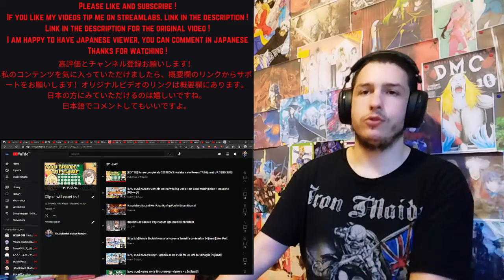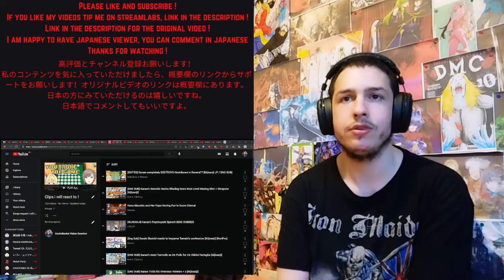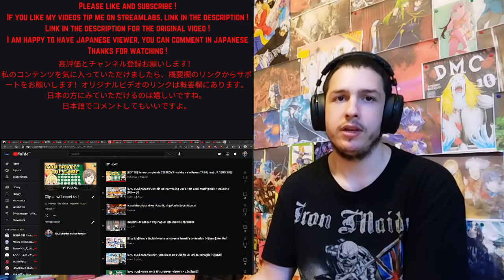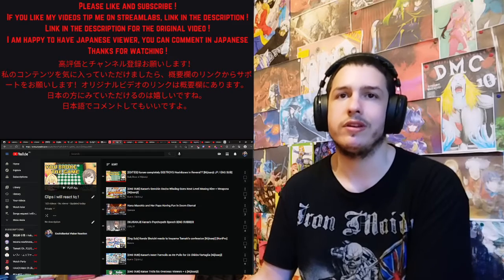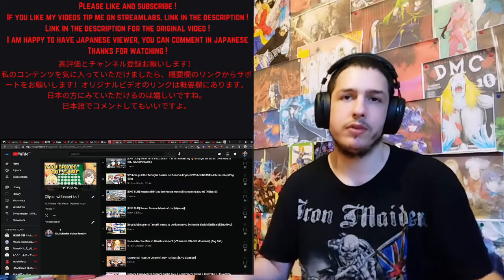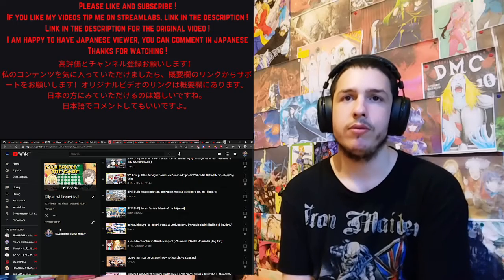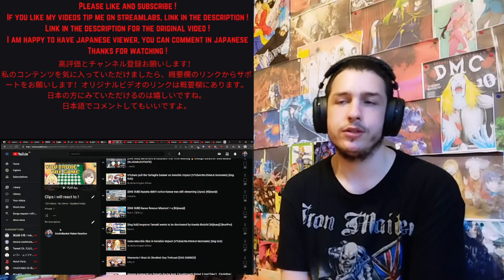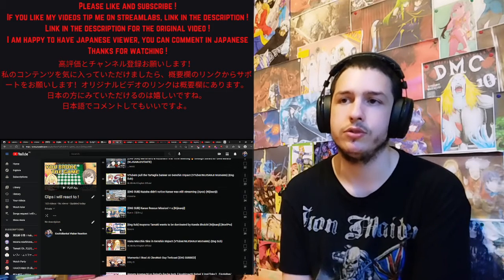What kind of nijisanji clip do you want to watch reaction for ?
Support me monthly and get acces to blocked reaction and more Support me on patreon so i can keep doing what i love and get various rewards Support me on patreon so i can keep doing what i love and get various rewards Tip me if you like my reaction
私の反応が気に入ったらチップをお願いします

Video Link:
Vtuber Channel Link: